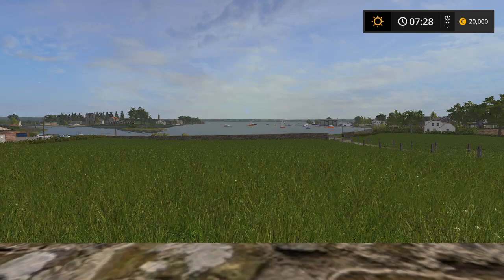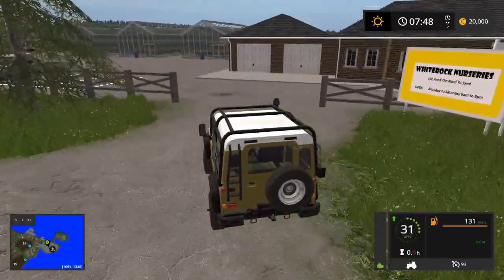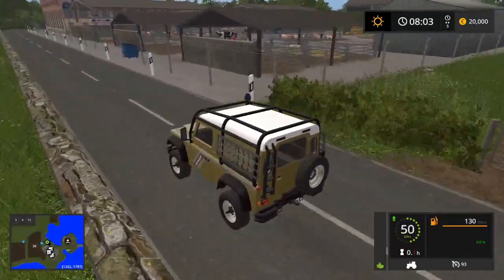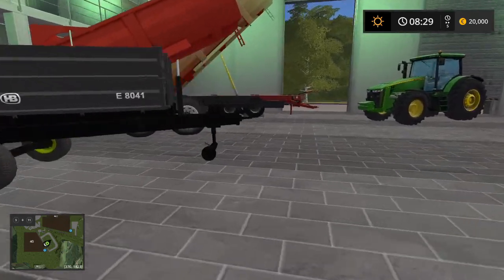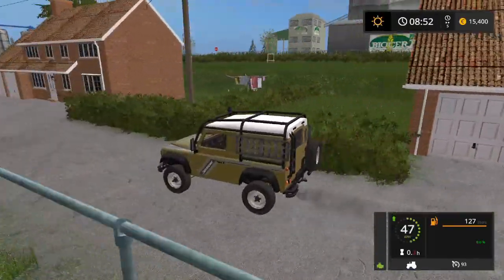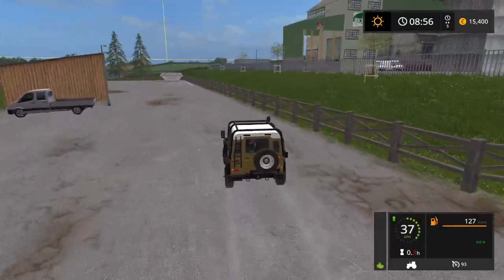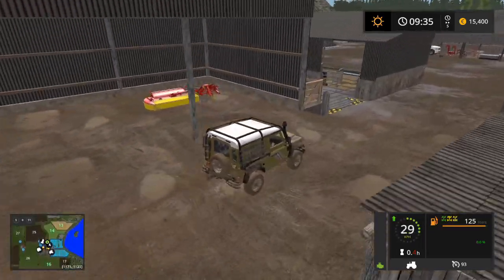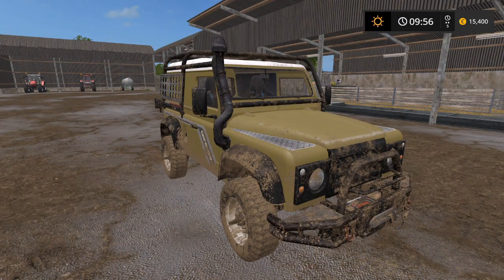Farming Simulator 17 First Look: Ballydorn By Oyeebo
In this video we take a first look at Ballydorn By Oyeebo.

Thanks to Oyeebo for creating this map. You can download it at FS-UK